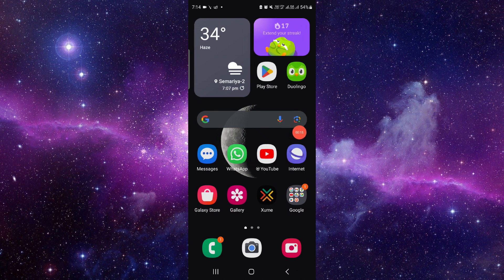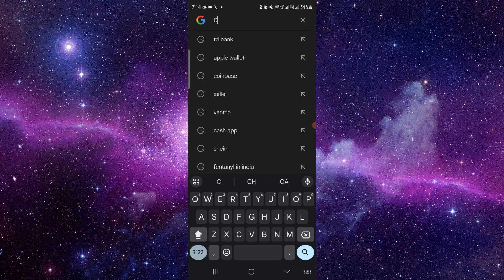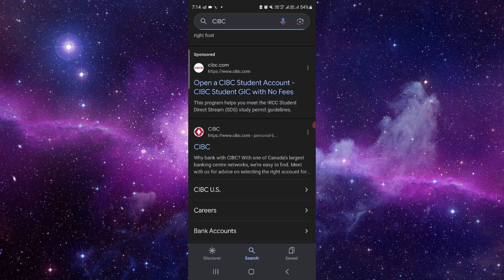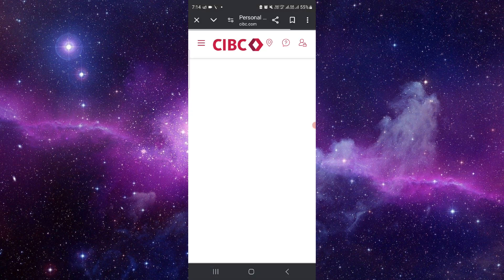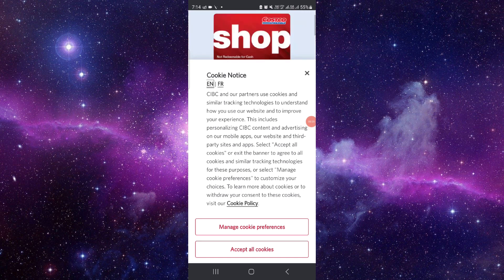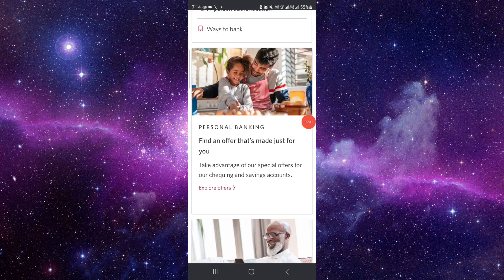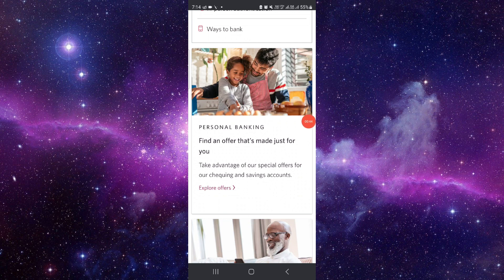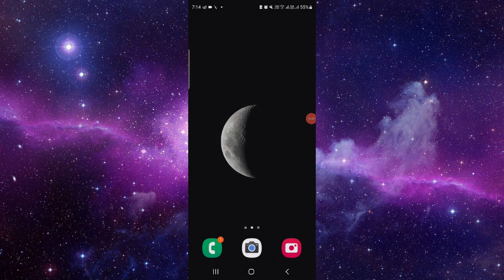✅ How to Increase Credit Card Limit CIBC (Full Guide)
In this video, we explain how to request an increase to your CIBC credit card limit. We provide a step-by-step guide to help you through the process and offer tips for managing your credit responsibly.

• How to access your CIBC account online
• Step-by-step guide to requesting a credit limit increase
• Tips for managing your credit effectively